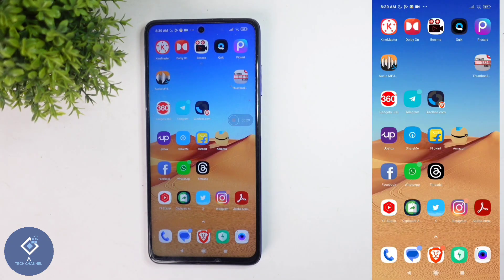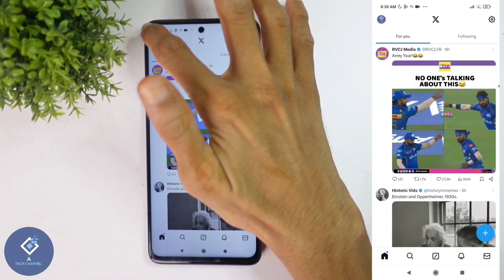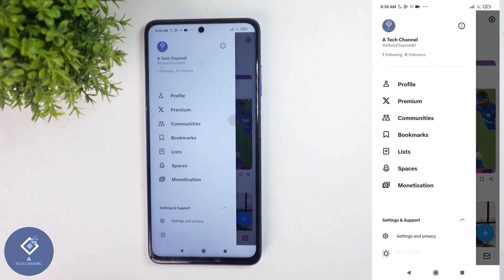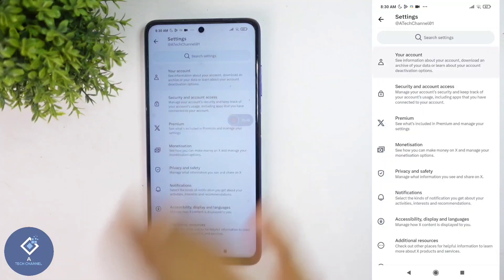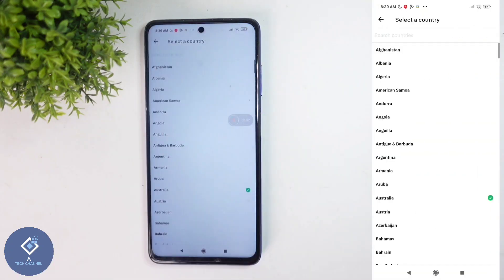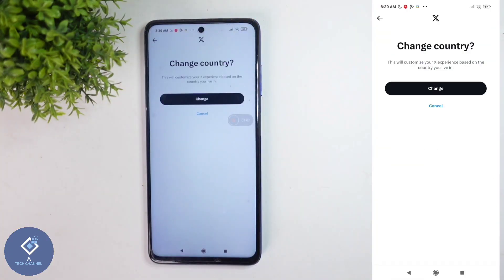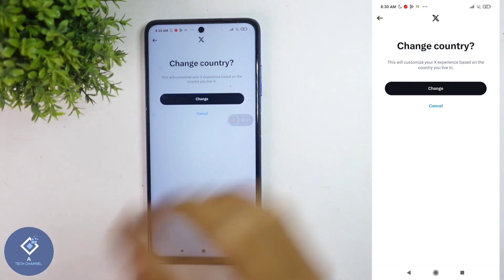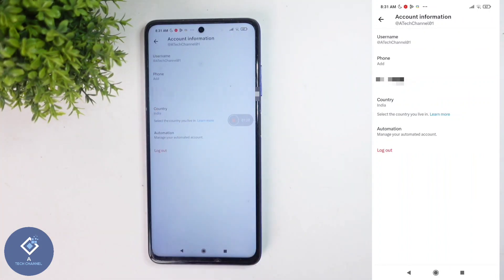How To Change Country In X ( Twitter ) | English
in this video we will be telling about how to change country in x or twitter in english. lets check about how to change country in x or twitter in english